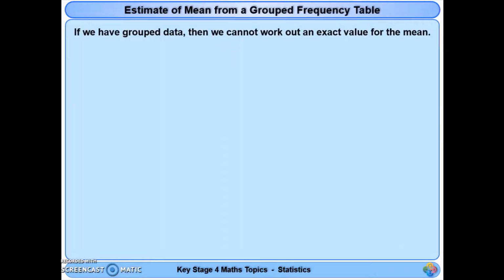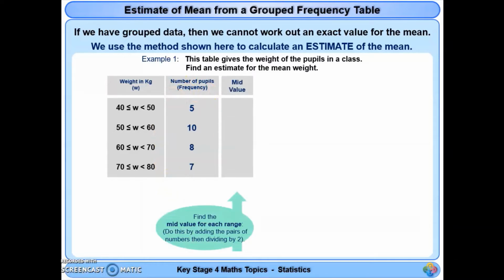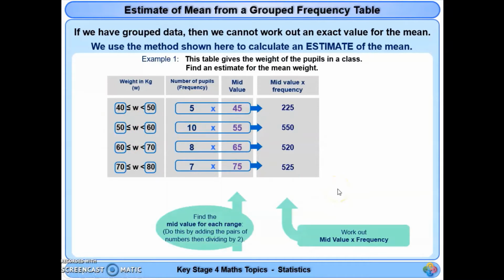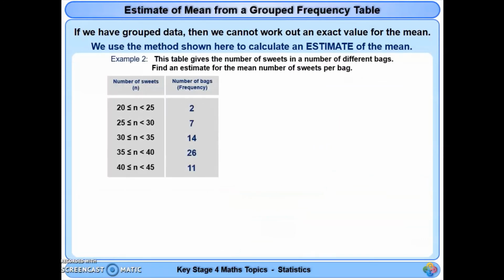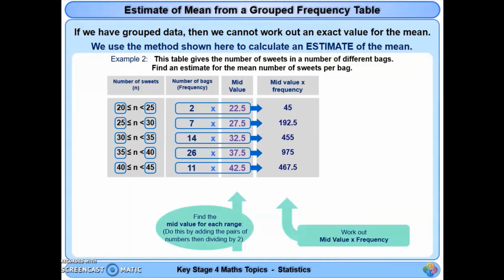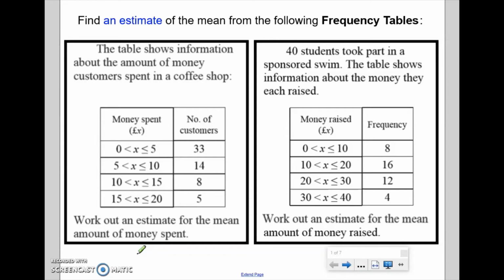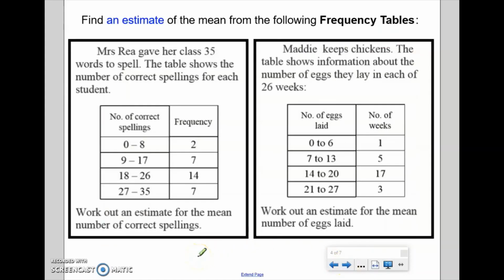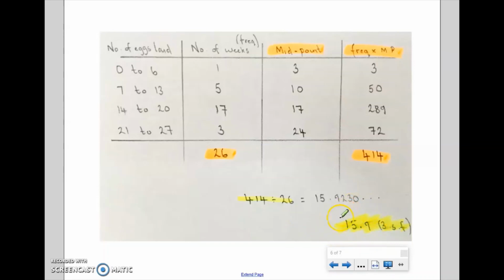Estimating the Mean from a Grouped Frequency Table Tutorial and Task (That Maths Channel)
Detailed tutorial and task teaching the topic of Estimating the Mean from a Grouped Frequency Table.